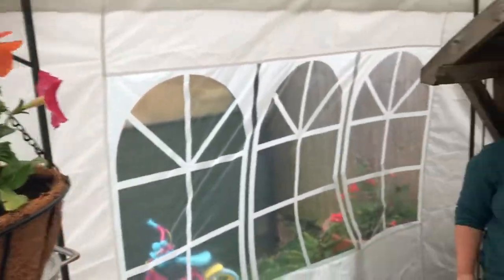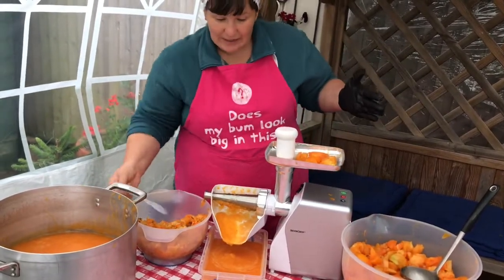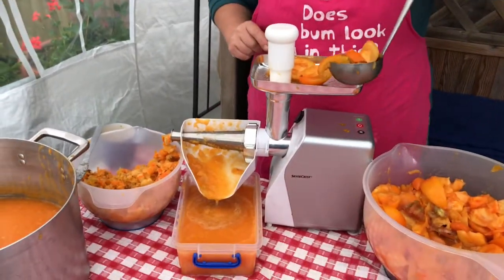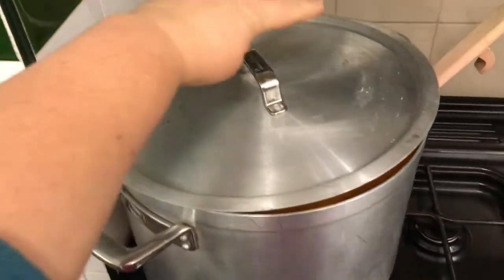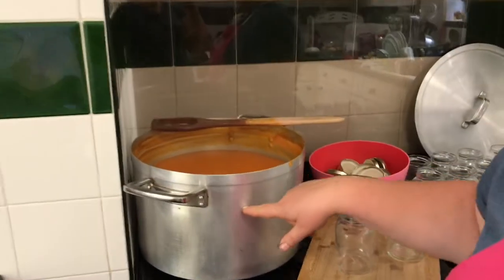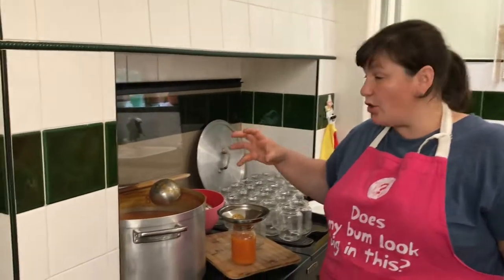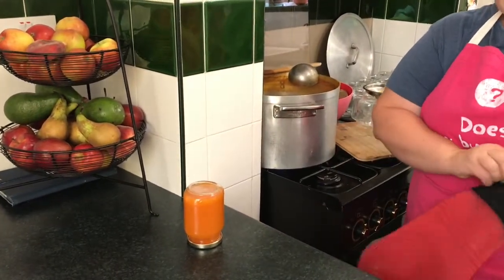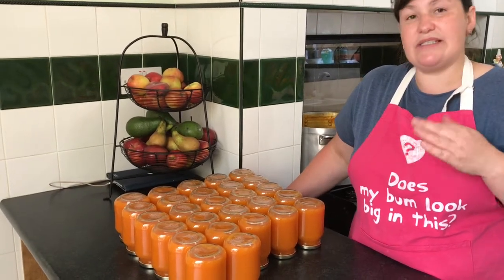How to make and preserve the best tomato sauce or juice with out using any preservatives 🍅🍅🍅☀️👍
Today we are making the best tomato sauce using home grown orange tomatoes 🍅. Here I tell you how I am preserving the tomato sauce/juice with out using any preservatives.